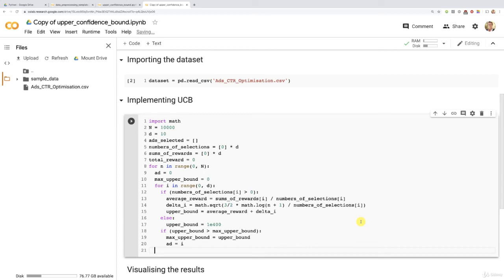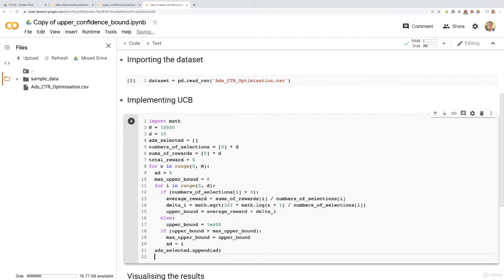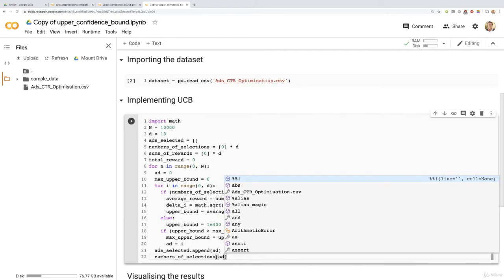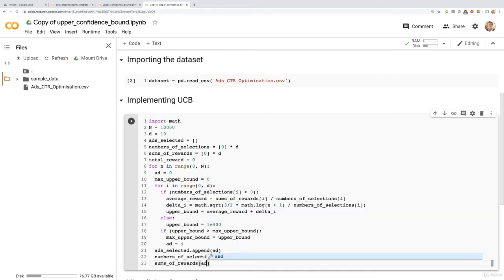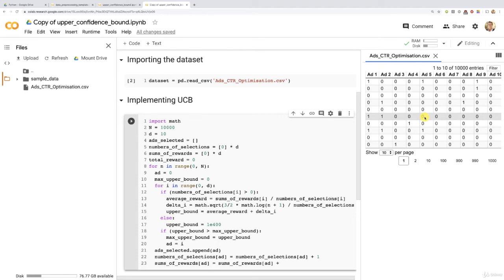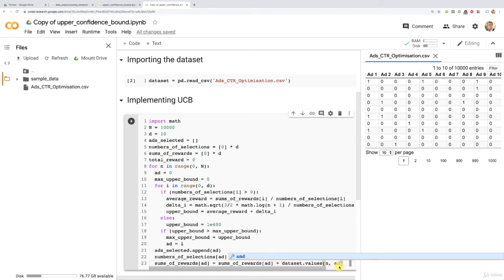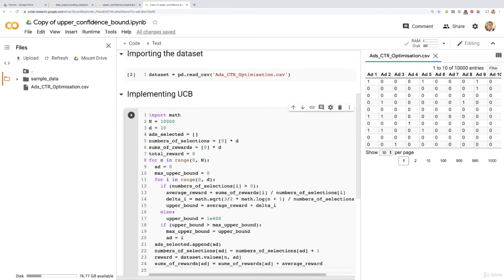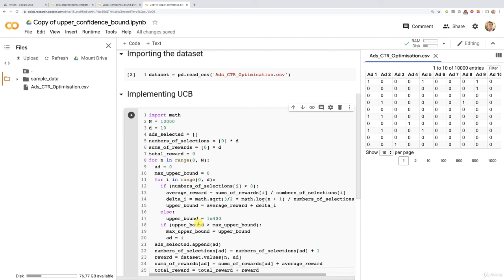Upper Confidence Bound in Python Step 6 lecture #86